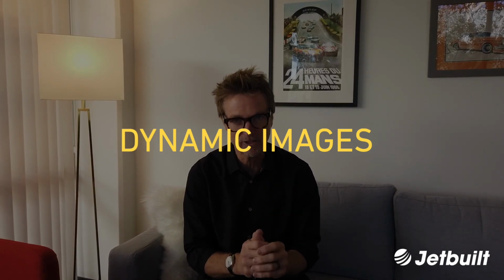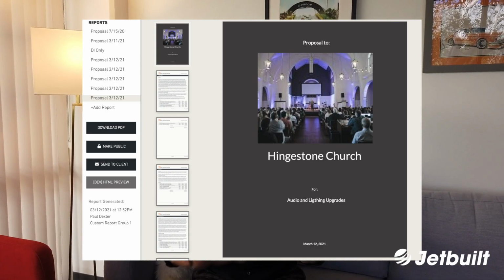Jetbuilt Update and Inventory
Paul announces a few new Jetbuilt features then introduces us to the upcoming Inventory/Warehousing module.